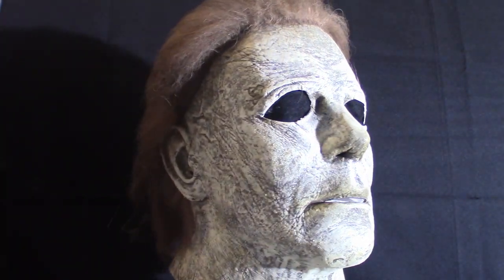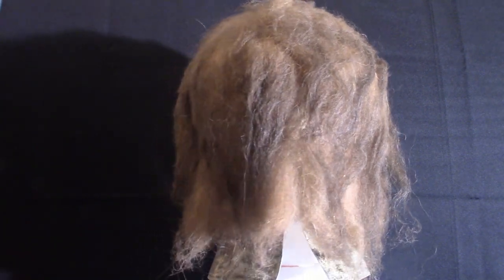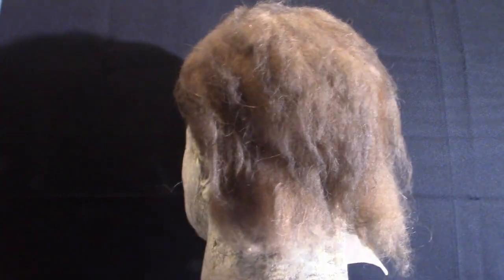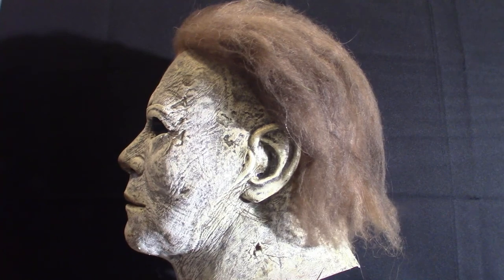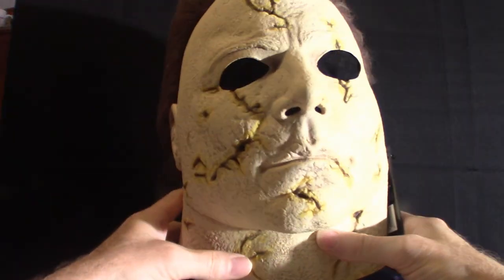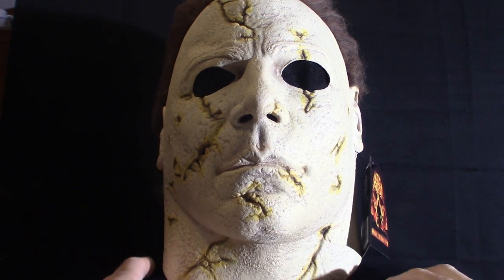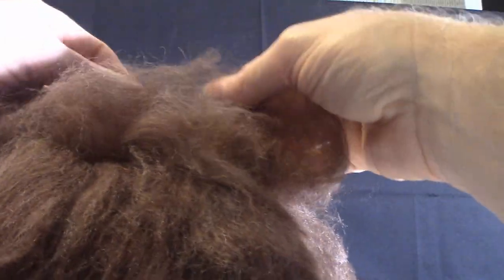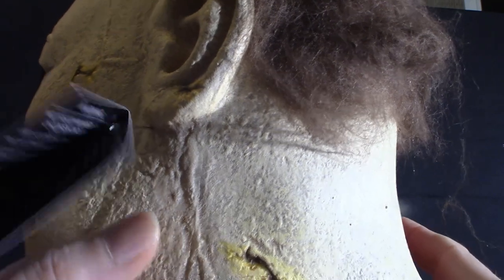2007 Rob Zombie Michael Myers Masks by Trick or Treat Studios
My Michael Myers mask review based on both Rob Zombie masks and the 1978 and 2018 masks!